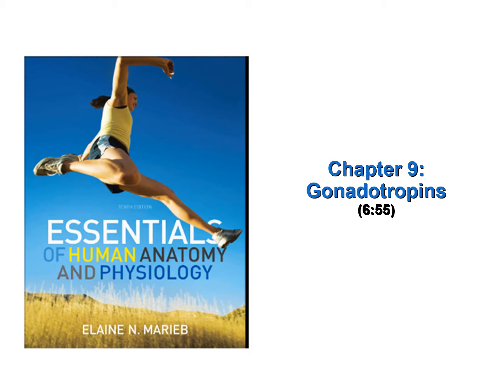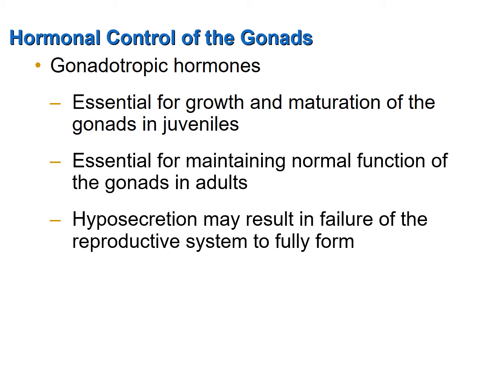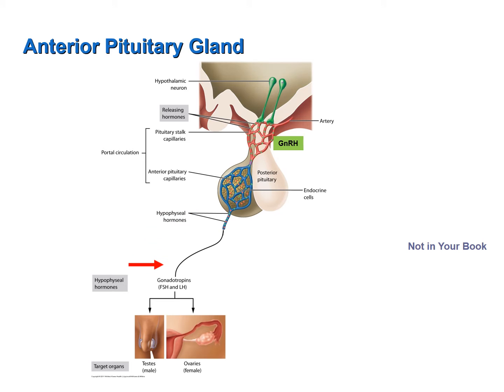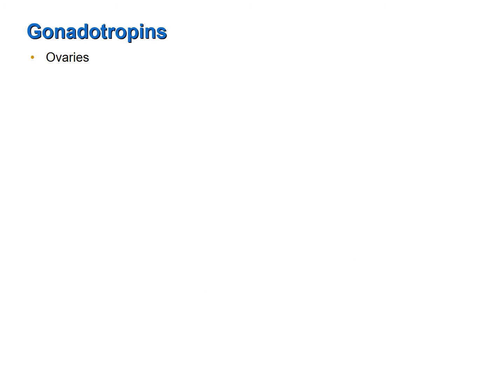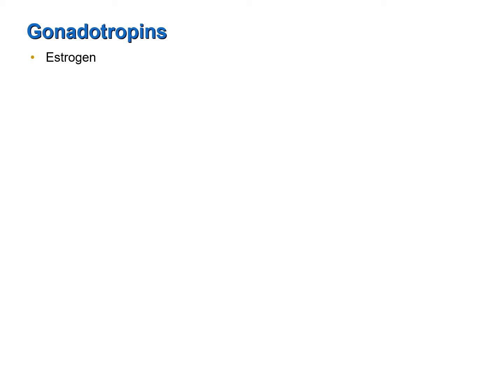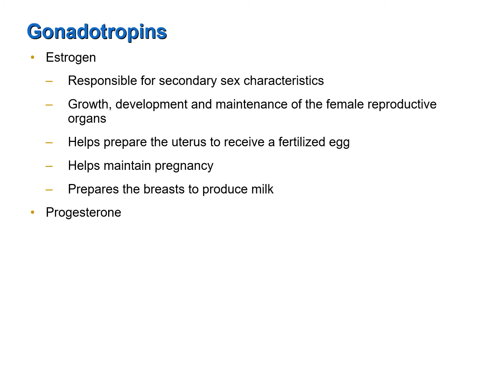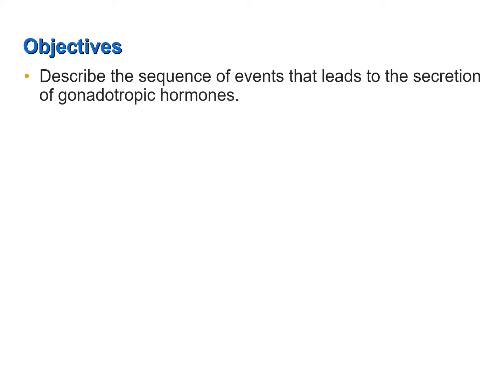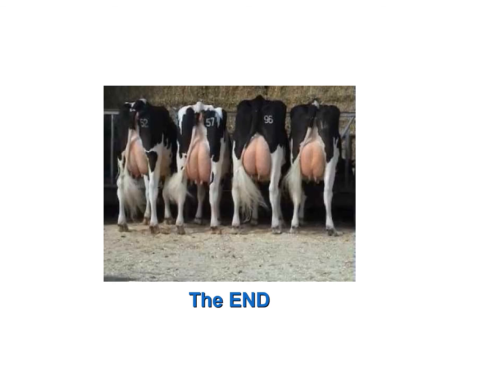Gonadotropins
This screencast discusses the gonadotropins LH and FSH.